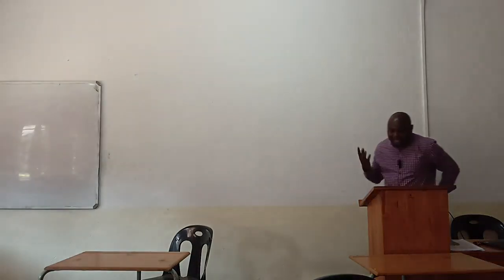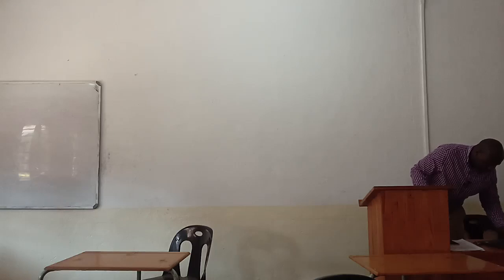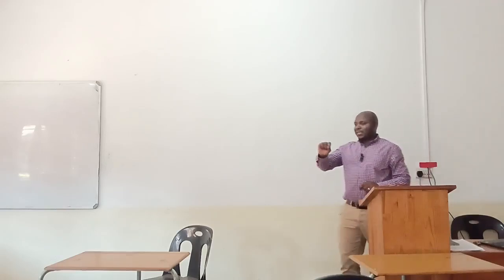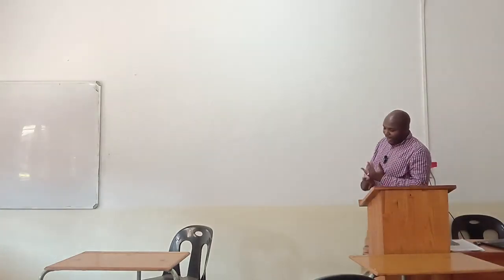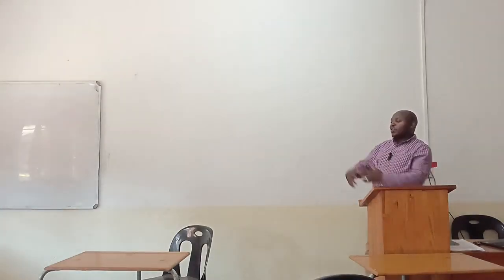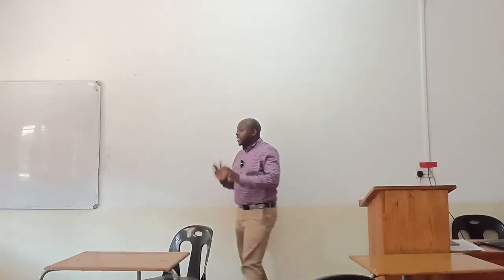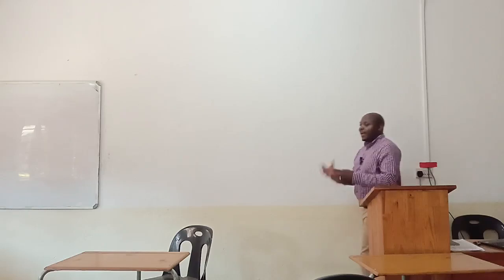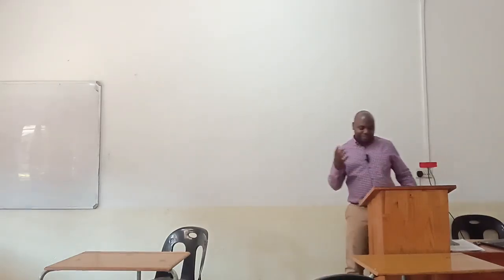Educational Research in Early Childhood 1st October 2024 Class part 1